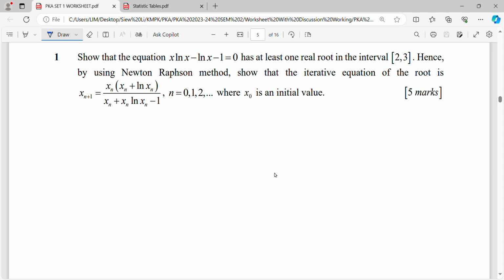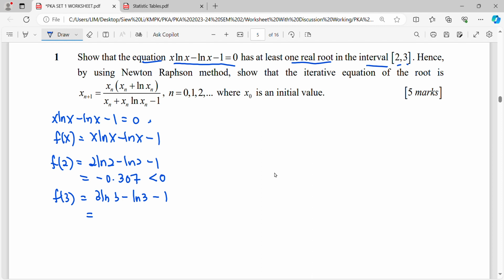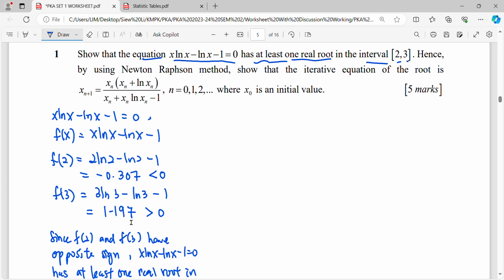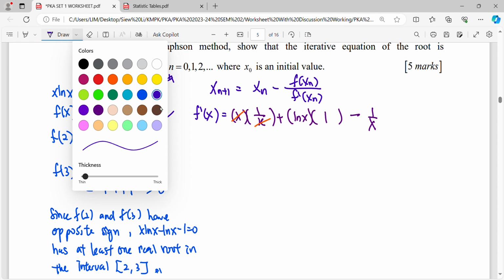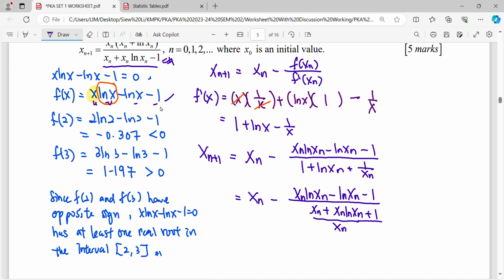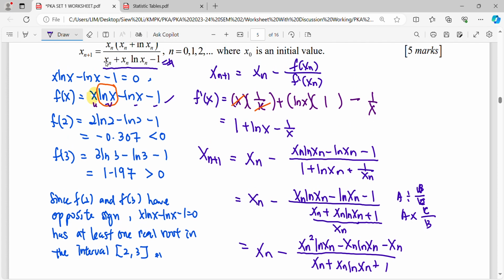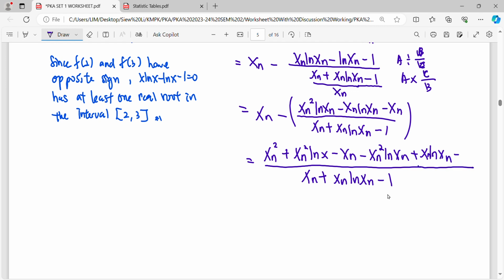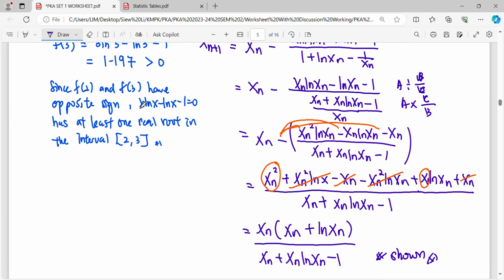2324 PKA1 QB1 SM025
Show that the equation xlnx-lnx-1=0 has at least one real root in the interval [2,3]. Hence, by using Newton Raphson method, show that the iterative equation of the root, where x0 is an initial value.